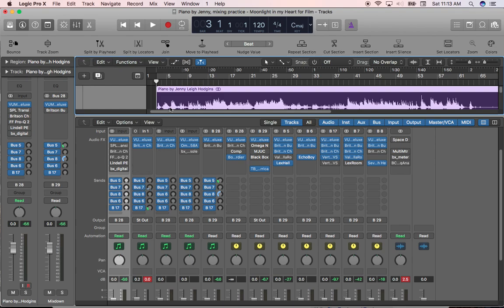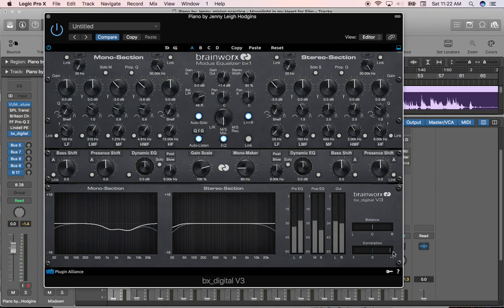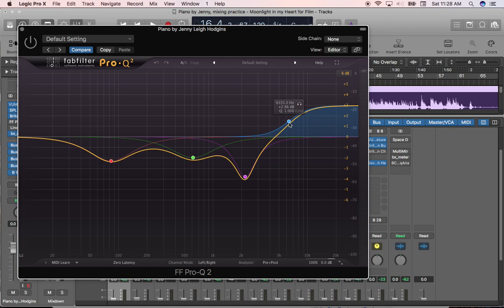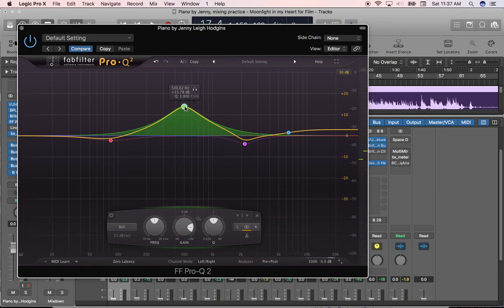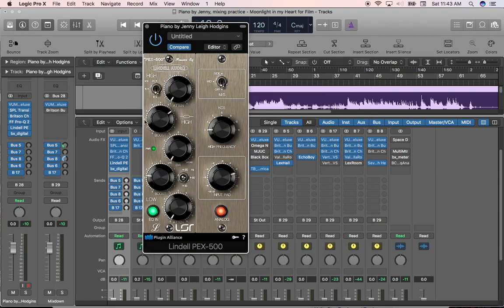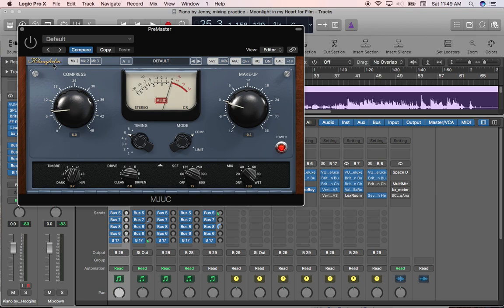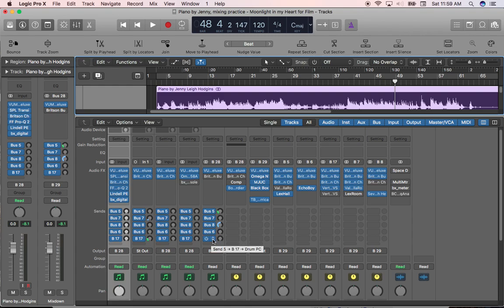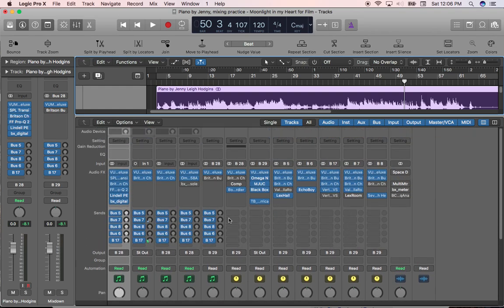Moonlight In My Heart mix creation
The process I used to "fix" the audio in a mixing project in the facebook group, Film Scoring Practice. Moonlight In My Heart was composed and performed by Jenny Leigh Hodgins.